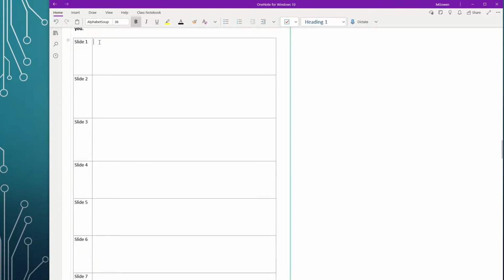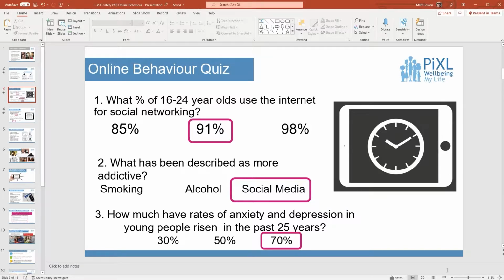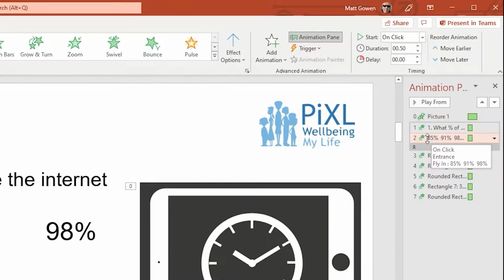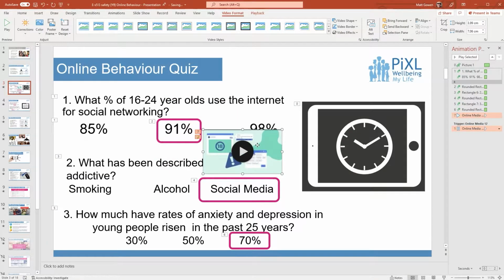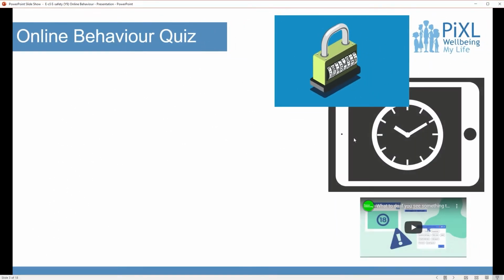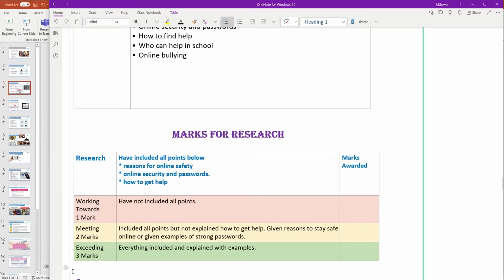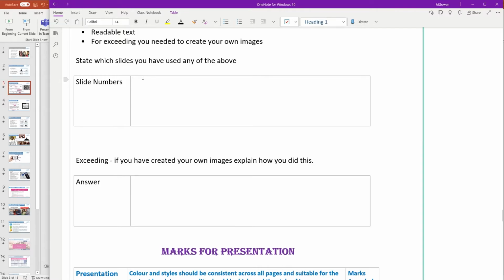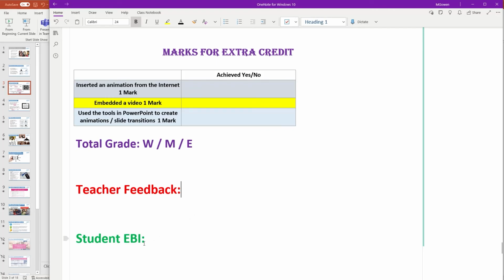Year 7 - Unit 2 - E Safety Presentation - Guide to Completion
A guide for Year 7 students on checking their Unit 2 work is complete, hints and tips on powerpoint and how they're assessed.

00:00 Introduction
00:31 Presentation content lIst
01:48 Moving slides
02:10 Animations
04:21 Transitions
05:12 Adding video
06:18 Adding GIF Animations
07:15 Auto timing
07:49 Assessment Guide